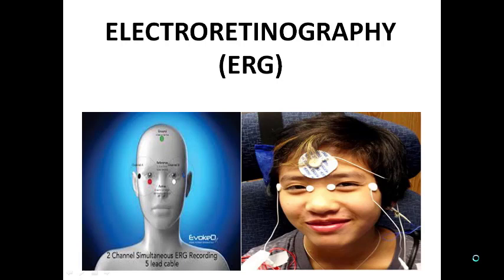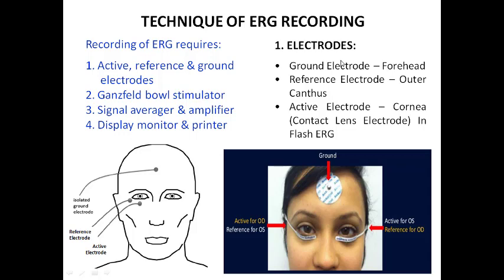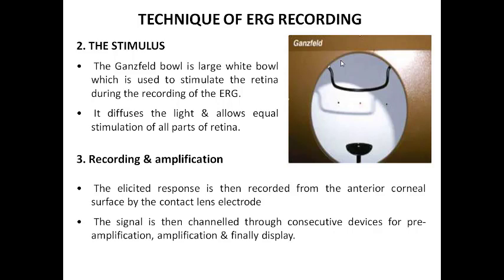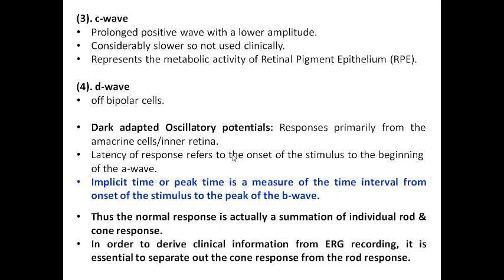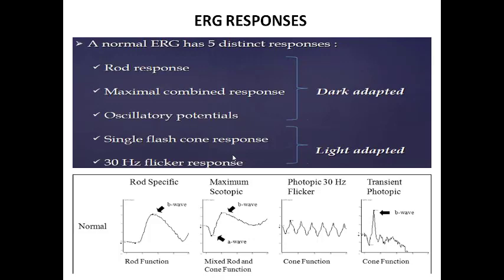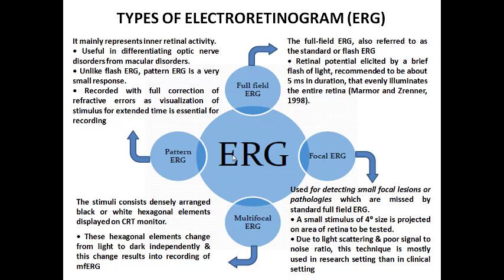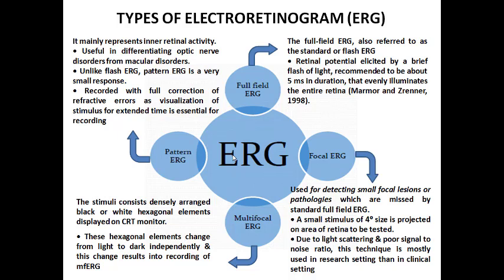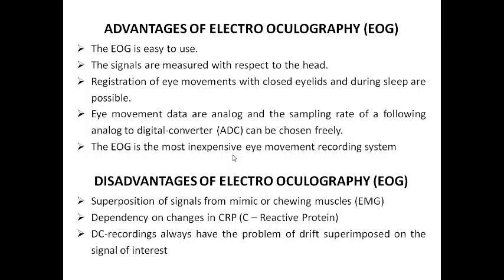Electroretinography (ERG) and Electrooculography (EOG)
Basics, Description, Principle, Components, Advantages and Disadvantages of Electroretinography (ERG) and Electrooculography (EOG)